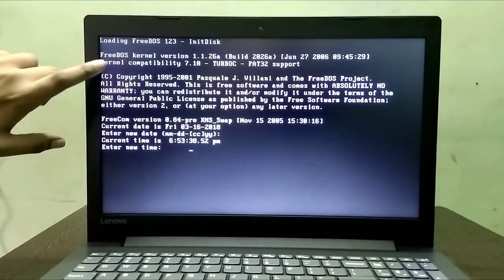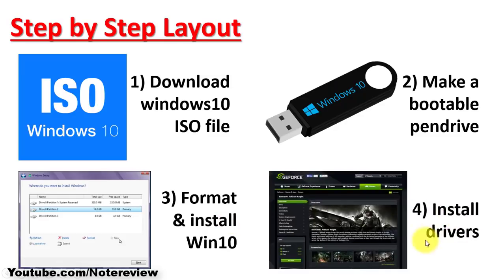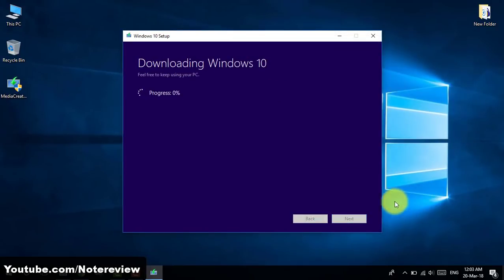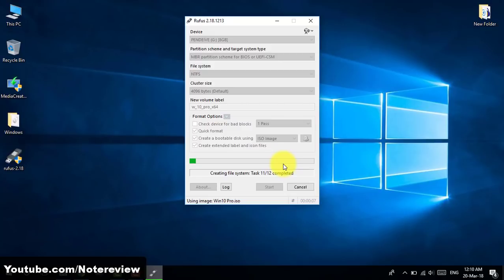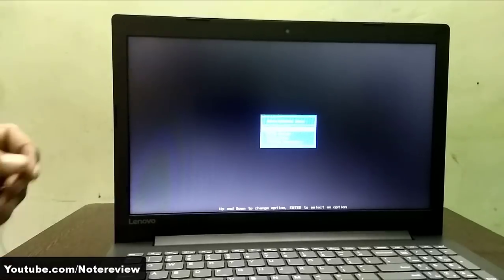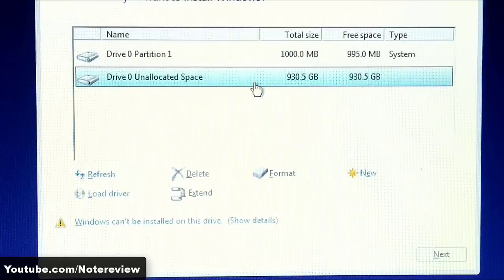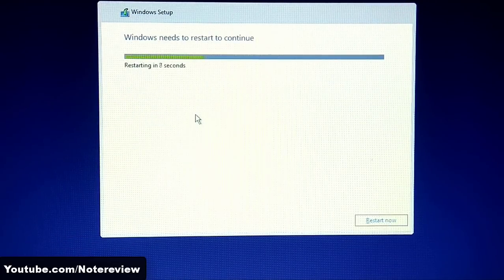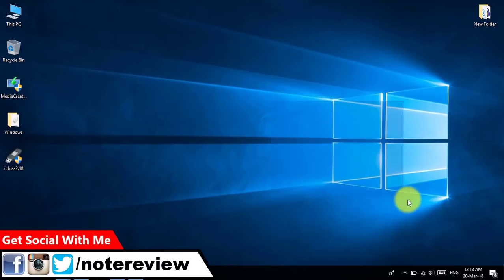How to Install Windows 10 on DOS Laptop 🔥🔥 How to Install Windows 10 on Lenovo Ideapad 320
Here is complete guide on How to Install Windows 10 on DOS Laptop or How to Install Windows 10 on Lenovo Ideapad 320 | So if you have DOS or Ubuntu or Linux OS than now you can install Winows 10 on that and after watching this video you can learn How to Install Windows 10 on DOS Laptop using Pendrive.

1) Download Window 10 file
2) Create Windows 10 ISO file
3) Download Rufus
4) Flash Windows 10 ISO onto pendrive
5) Insert Pendrive in your laptop/pc
6) Go to bios menu using bios key
7) Go to boot Menu & select pendrive
8) Input the product key of win10 or skip
9) Do partition of your drive
10) Your installation will complete in 20-30 min
11) Finally Update all the required drivers

---[Topics Covered]---
1) how to download window 10
2) how to make window 10 ISO file
3) how to flash Win10 ISO file using Rufus
4) how to make win10 bootable pendrive
5) how to do partition of your drive
6) how to install Windows 10 in DOS system
7) how to update drivers